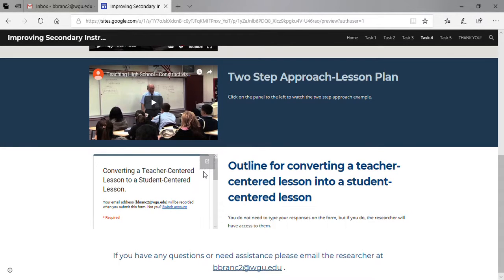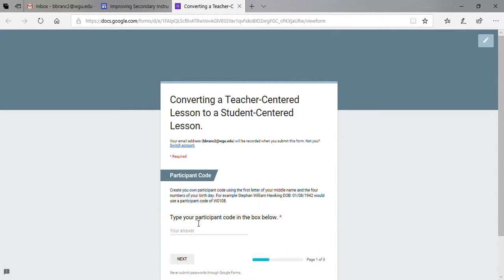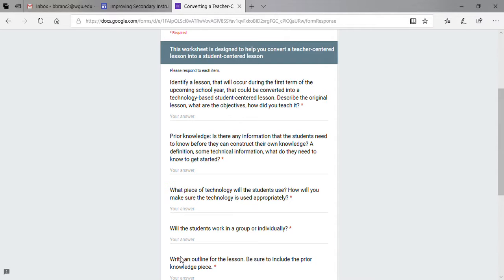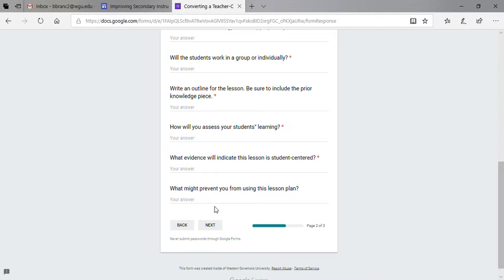Task 4 introduction